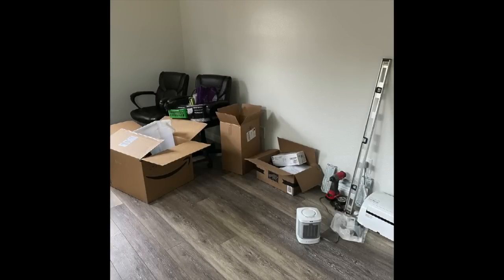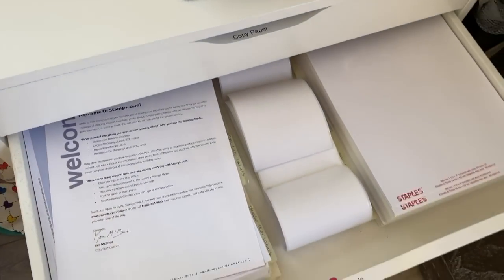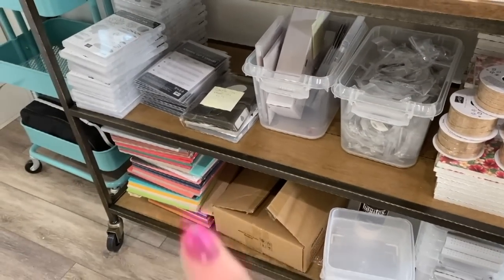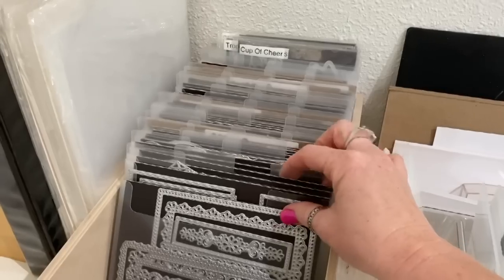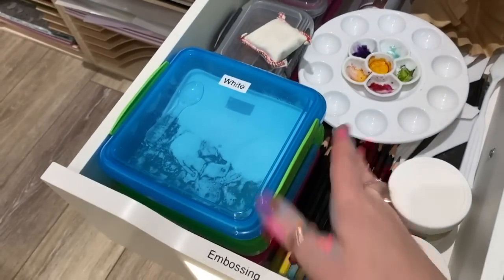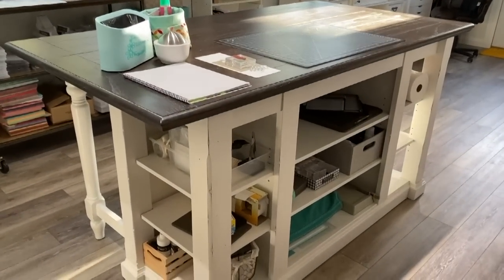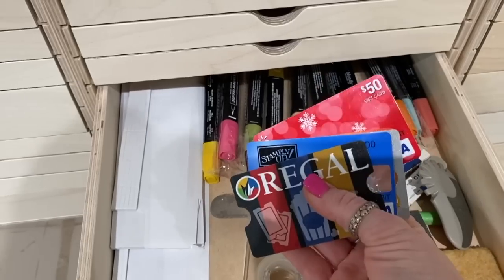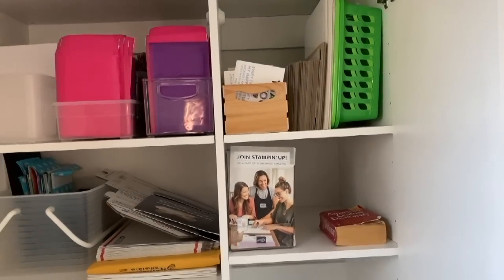My New Craft Studio Reveal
***SUPPLIES***
Wide Alex Drawer Unit
Regular Alex Drawer
HP Printer
Dymo Label Maker 4XL
Dyma Labels
IKEA Billy Bookcase
Baskets From Target
IKEA Raskog Cart
Diva Ring Light
Interdesign Card Organizer
Rainbow Decorations ETSY
Vagabond Die Cutting Machine
Interdesign Embossing Folder Holder
Cropper Hopper 12 x12 Holders
Job Ticket Holders For Paper Scraps
Sistema Boxes for Embossing Powder
Colorful Candy on Amazon
IKEA White Boxes
Lowes Cabinet